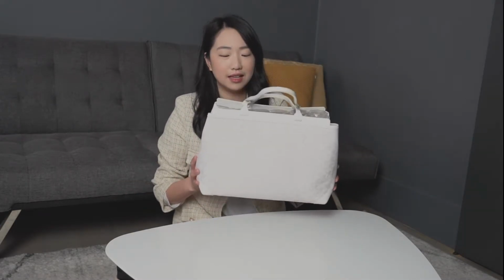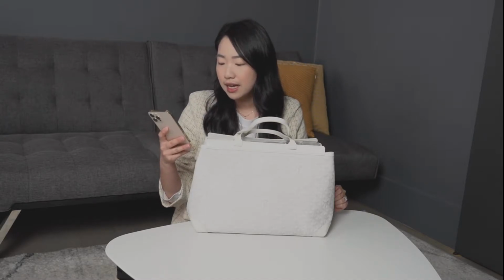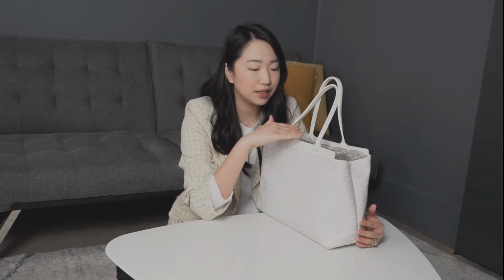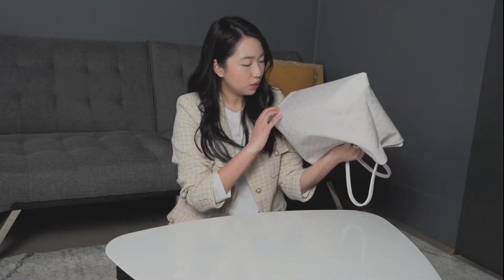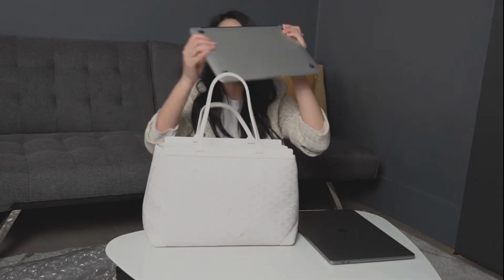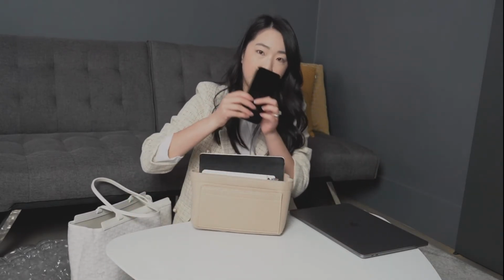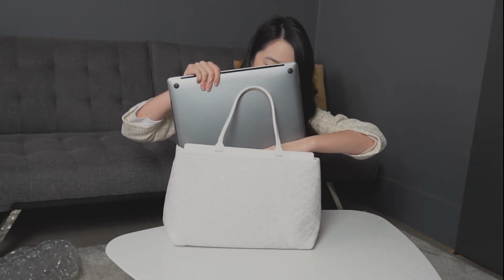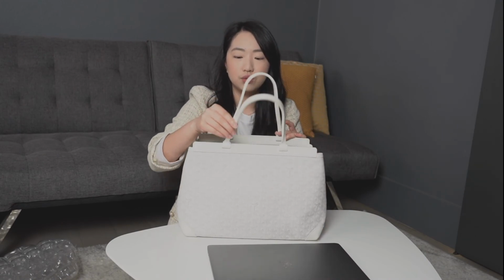Goyard Bellechasse Tote Bag Review | 4 Years Wear, Size, What Fits, Pros Cons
Hi everyone! Sharing with you a quick review of my Goyard Bellechasse Tote bag! Hope you enjoy